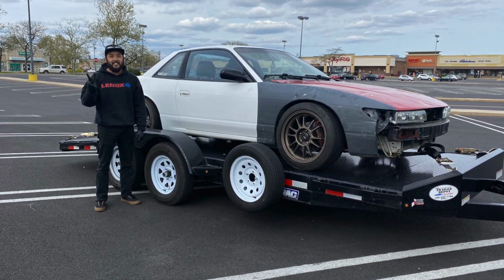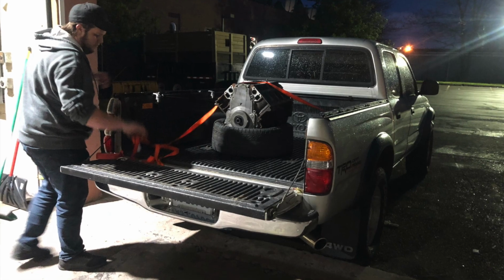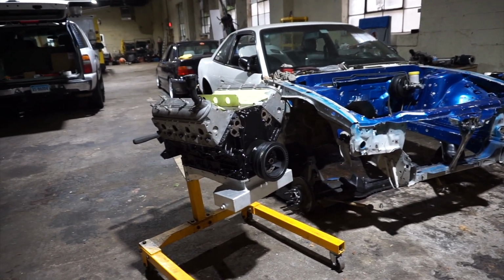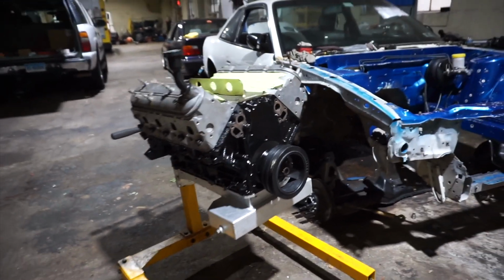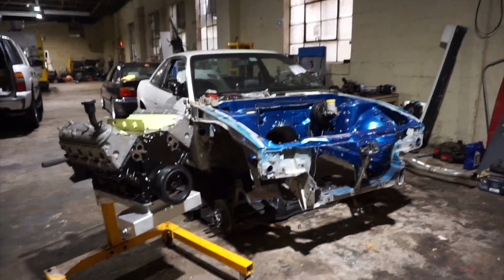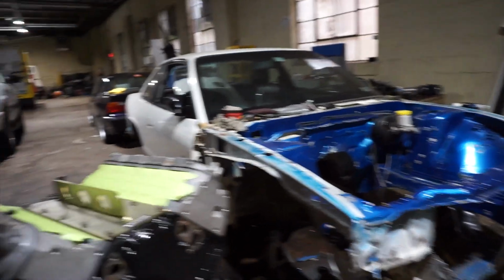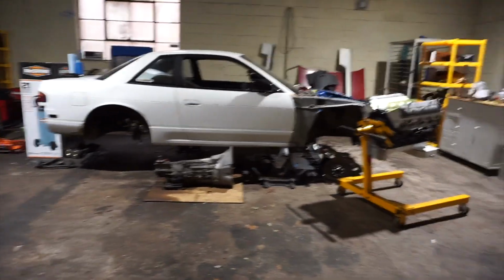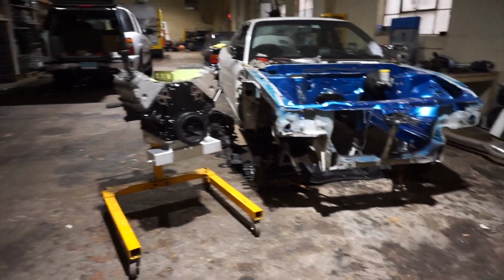Dream Chasing in an LS S13 240sx! Intro and Future Plans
Just a quick intro and a little bit of my future plans for myself and this LS 240sx build.